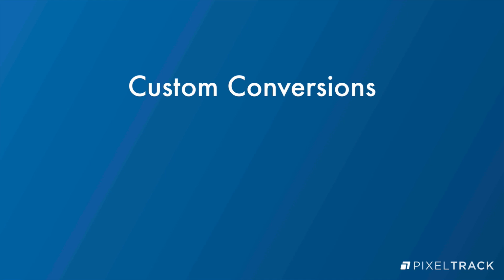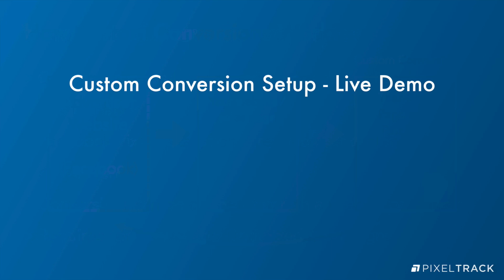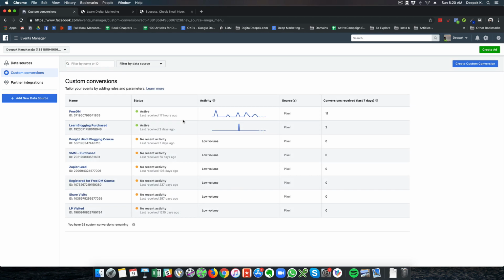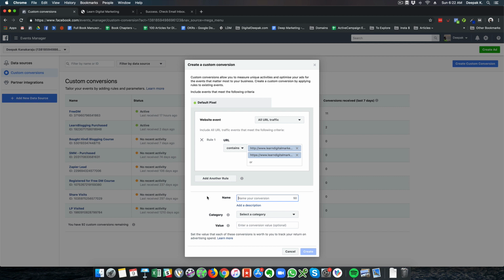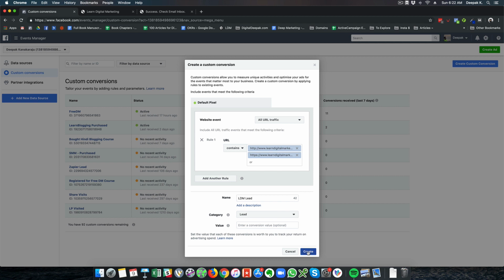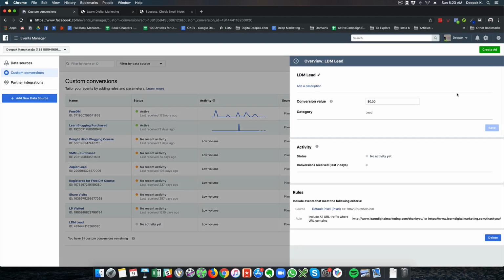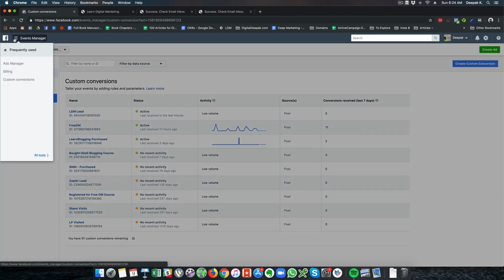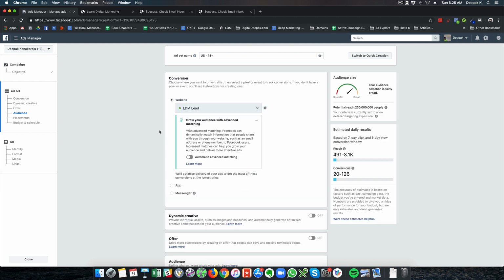Module 5: custom conversation in facebook marketing.